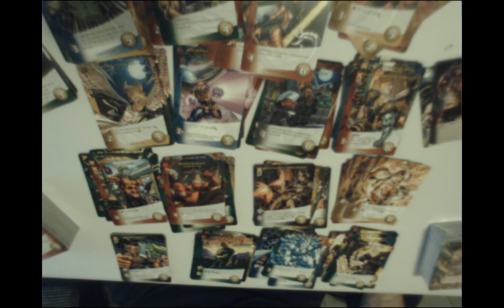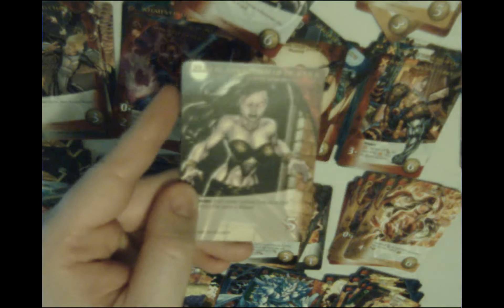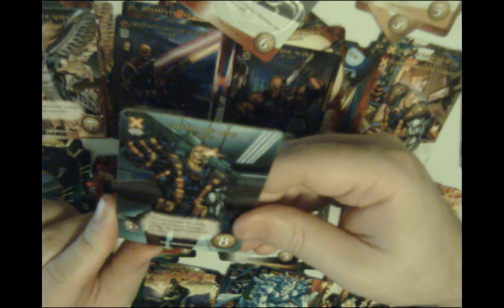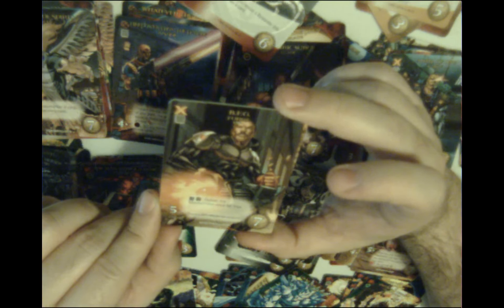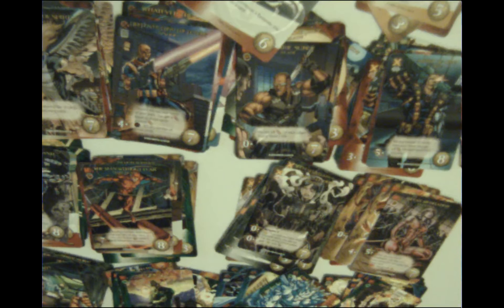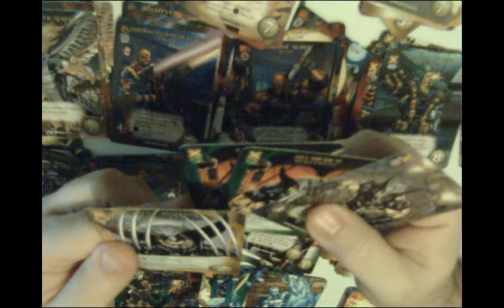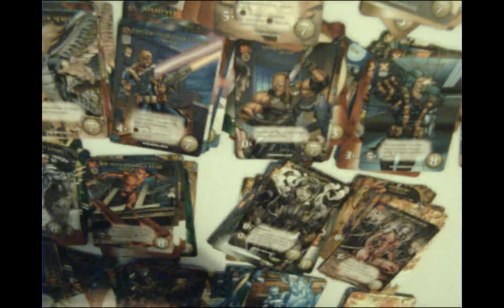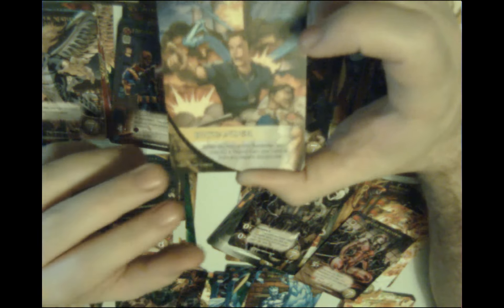Marvel Legendary Dark City Unboxing Part 2